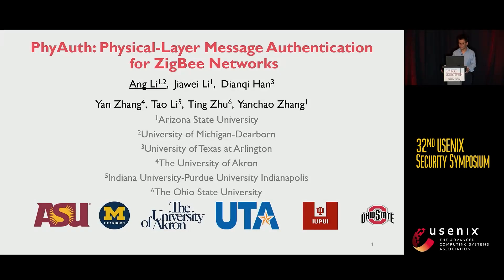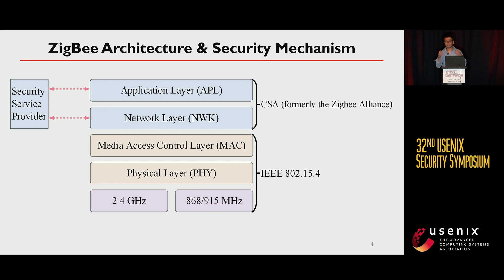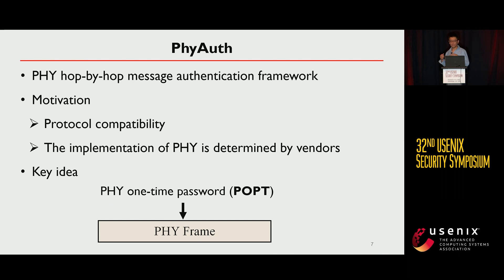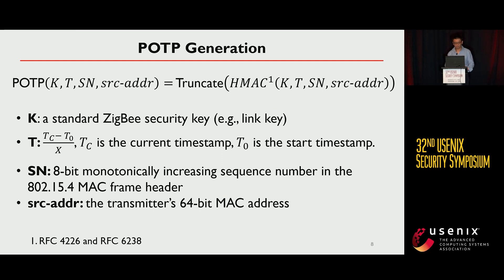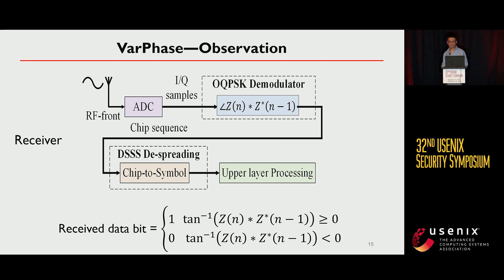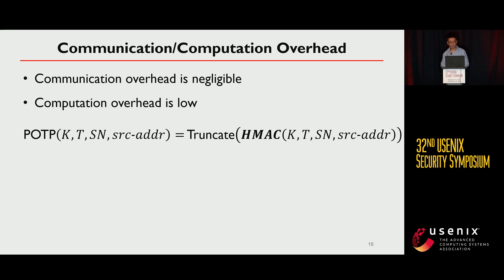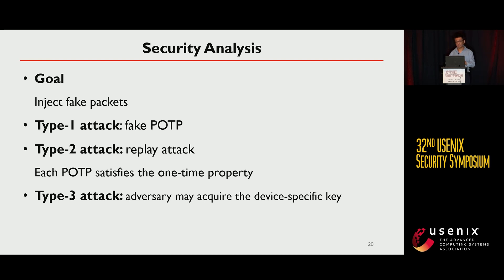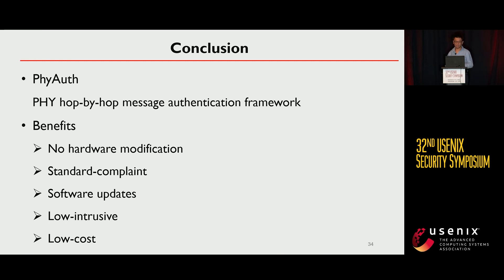USENIX Security '23 - PhyAuth: Physical-Layer Message Authentication for ZigBee Networks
ZigBee is a popular wireless communication standard for Internet of Things (IoT) networks. Since each ZigBee network uses hop-by-hop network-layer message authentication based on a common network key, it is highly vulnerable to packet-injection attacks, in which the adversary exploits the compromised network key to inject arbitrary fake packets from any spoofed address to disrupt network operations and consume the network/device resources. In this paper, we present PhyAuth, a PHY hop-by-hop message authentication framework to defend against packet-injection attacks in ZigBee networks. The key idea of PhyAuth is to let each ZigBee transmitter embed into its PHY signals a PHY one-time password (called POTP) derived from a device-specific secret key and an efficient cryptographic hash function. An authentic POTP serves as the transmitter's PHY transmission permission for the corresponding packet. PhyAuth provides three schemes to embed, detect, and verify POTPs based on different features of ZigBee PHY signals. In addition, PhyAuth involves lightweight PHY signal processing and no change to the ZigBee protocol stack. Comprehensive USRP experiments confirm that PhyAuth can efficiently detect fake packets with very low false-positive and false-negative rates while having a negligible negative impact on normal data transmissions.